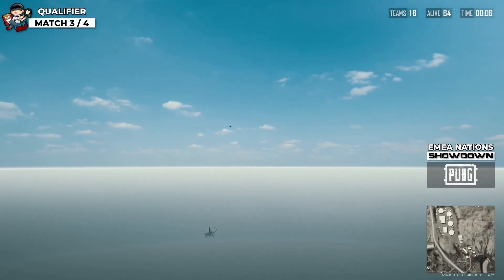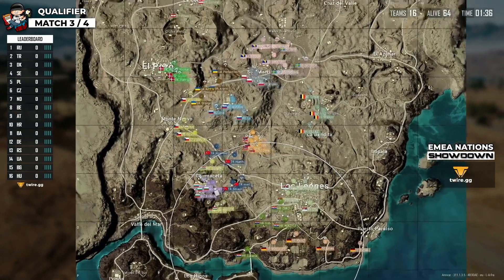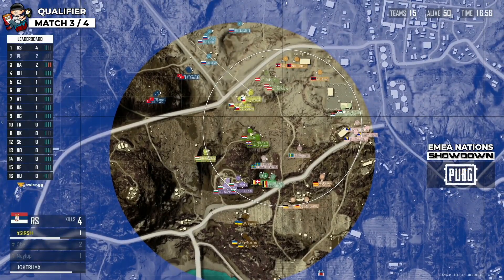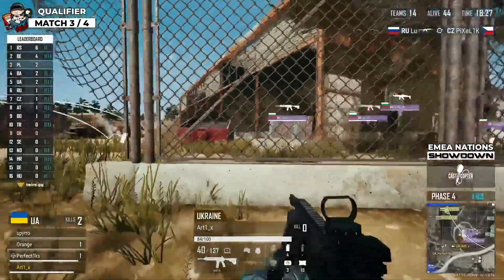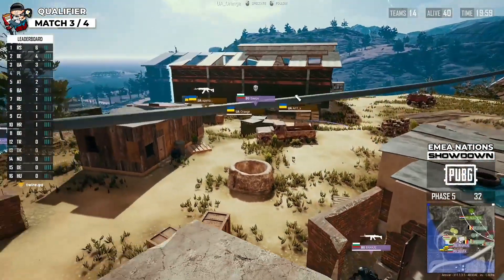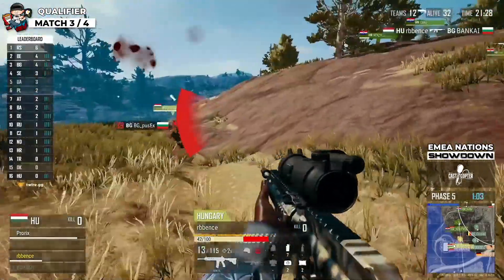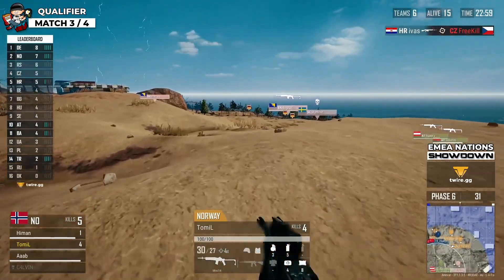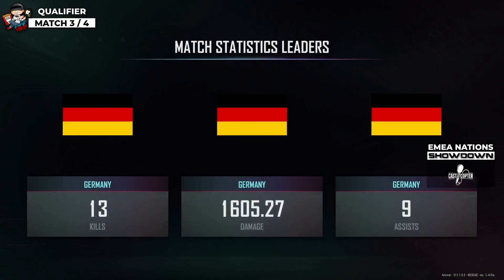PUBG Europe Nations Cup • Qualifier - GERMANY Braexco, MarcoOPz, PaiinZ & Heawin 13 KILLS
New video of PUBG Europe Nations Cup • Qualifier - GERMANY 13 KILLS

PUBG Europe Nations Cup • Qualifier - GERMANY Braexco, MarcoOPz, PaiinZ & Heawin 13 KILLS Match 3

Stream from: twitch/CastByCopter